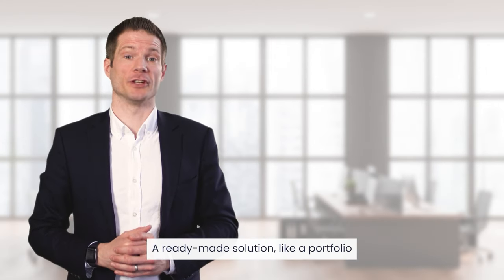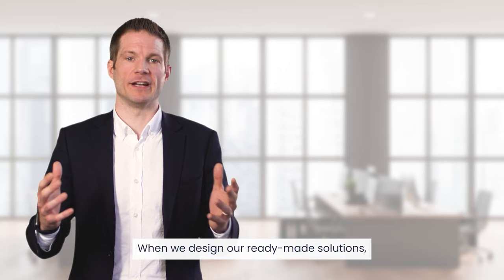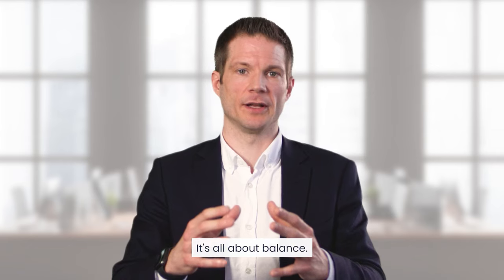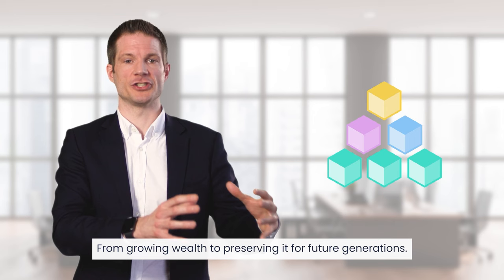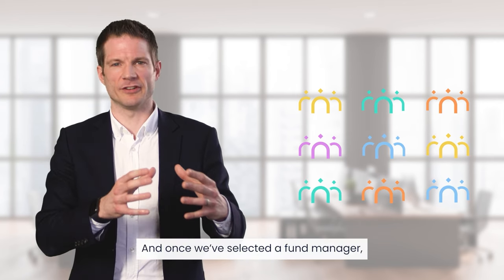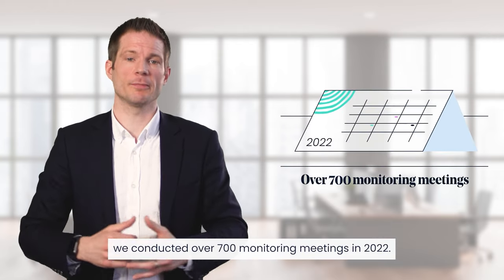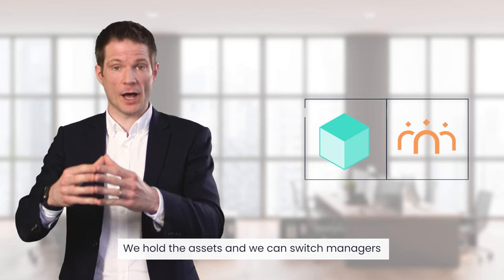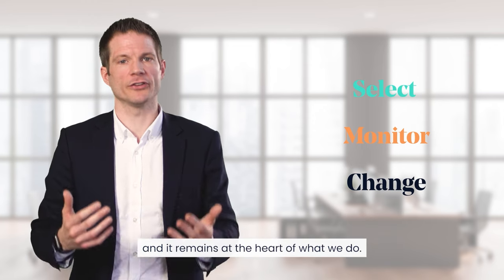Our Investment Approach | St. James's Place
You can be sure we’re making the best decisions possible to help you stay on track with your plans for now and over the long term.

We confidently navigate the markets on your behalf, taking the broadest possible view of the investment landscape to make the most of emerging opportunities. We believe that investing over decades, not days, is the best way to support your life ambitions.